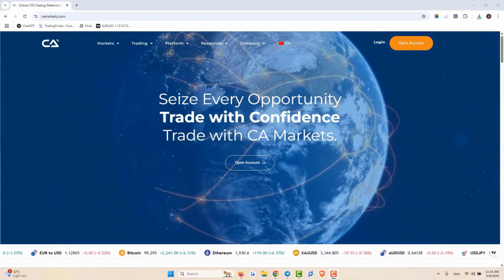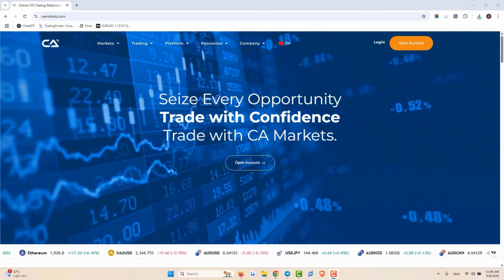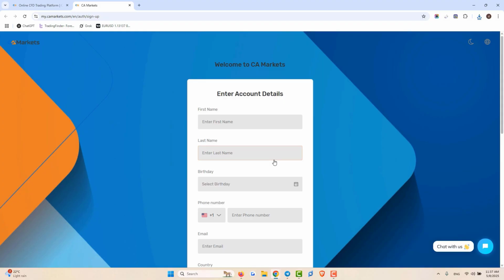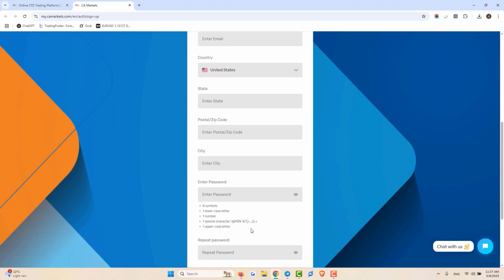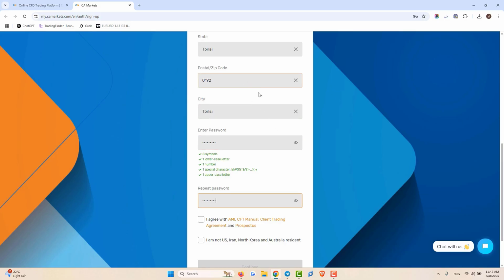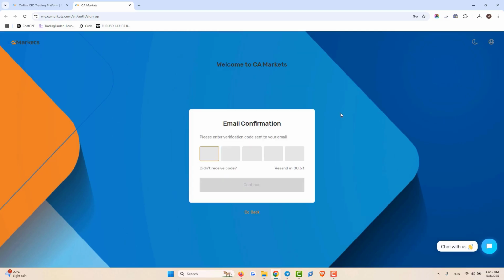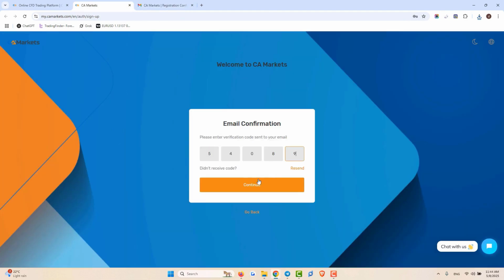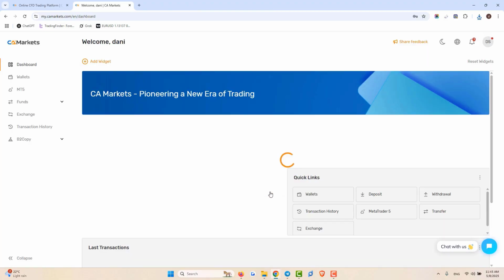☄️ CA Markets Broker Registration Tutorial | Step-by-Step Account Opening Guide [TradingFinder]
🚀 In this CA Markets Broker Registration Tutorial, you’ll learn how to open a CA Markets trading account step by step in a simple and clear way.

📌 This video covers CA Markets sign up, account verification (KYC), and key registration requirements to help traders get started quickly.

🔐 We also explain important CA Markets broker properties, including supported trading platforms, account setup details, and basic security checks.

💡 This guide is suitable for Forex and CFD traders, beginners, and anyone looking for a smooth CA Markets account opening process.

▶️ Watch till the end to avoid common registration mistakes and complete your CA Markets broker registration successfully.

00:00 Intro
00:09 Official Website Access
00:34 Start Account Opening
00:42 Account Type Selection
00:51 Personal Details Entry
01:08 Secure Password Setup
01:22 Terms Acceptance
01:42 Email Verification Code
02:06 Registration Completion